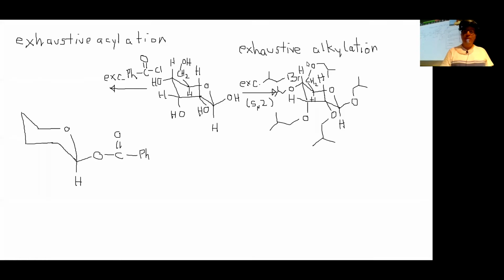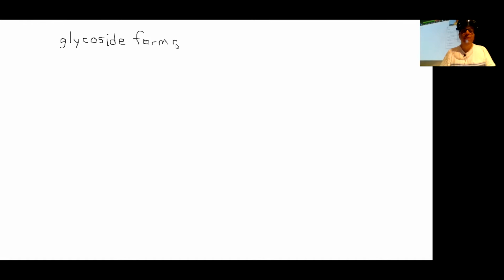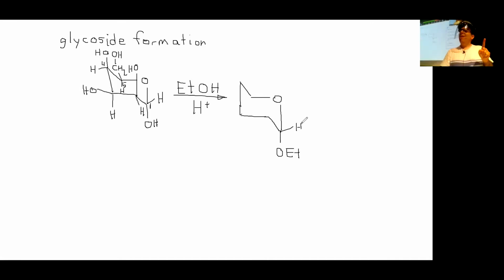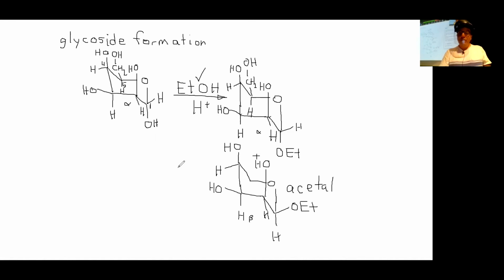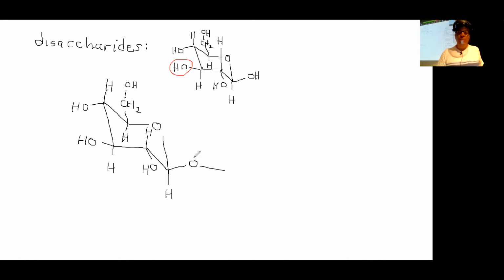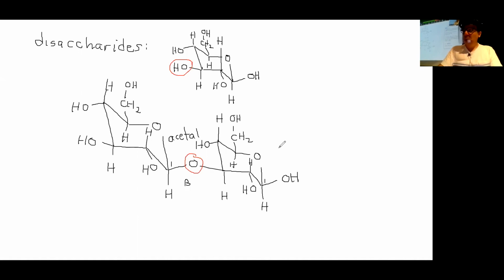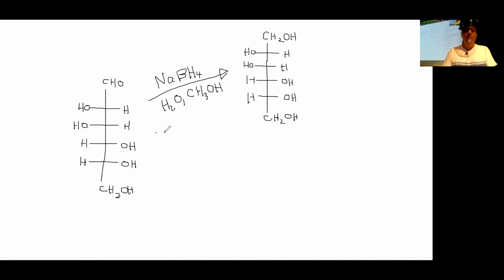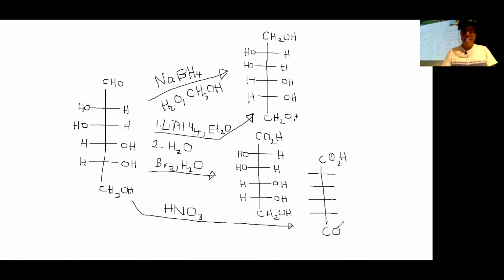CHEM 222 33 201109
We finish up our discussion of carbohydrates by considering their ethers at the anomeric (formerly aldehyde) carbon, otherwise known as glycosides. These make an excellent model for understanding disaccharides and polysaccharides, the latter of which include such important species as starch, glycogen, and cellulose.